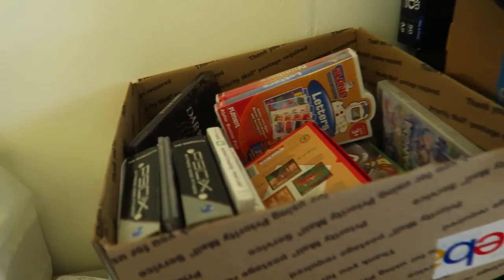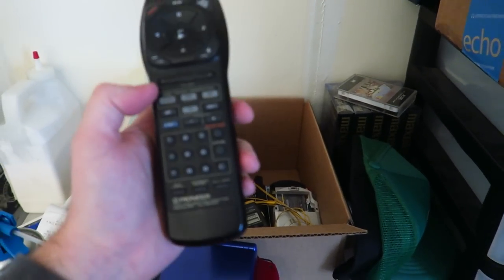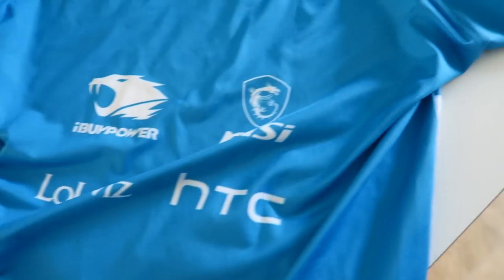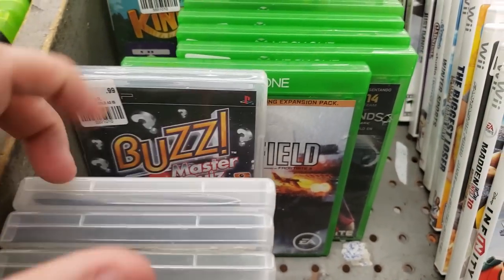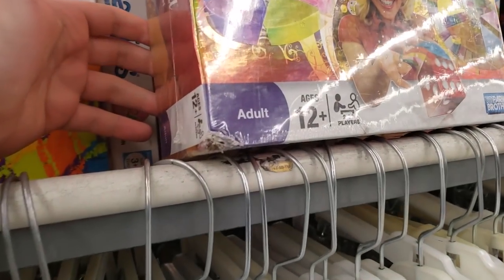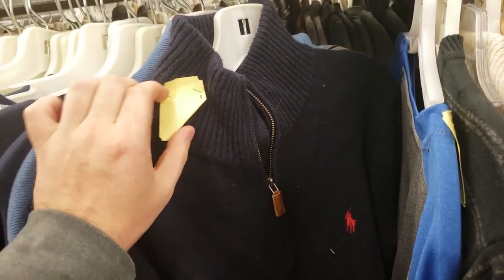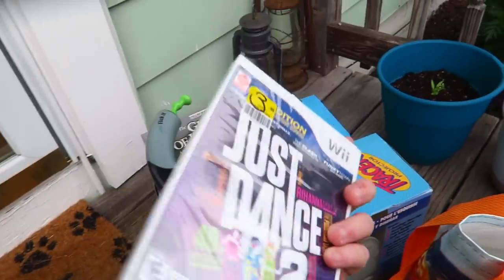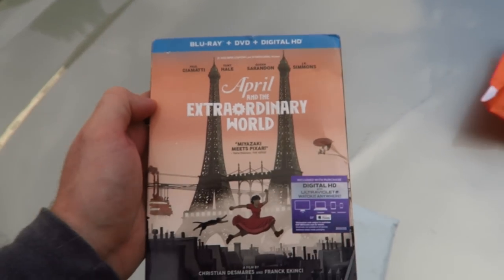These Thrift Finds Will Make Me Good Money on Amazon | Thrifting Ride Along!